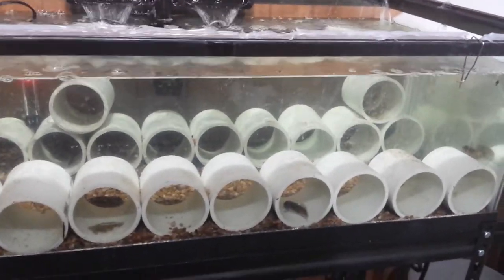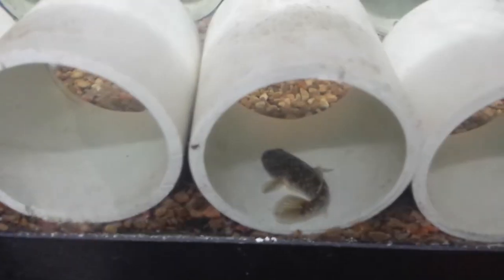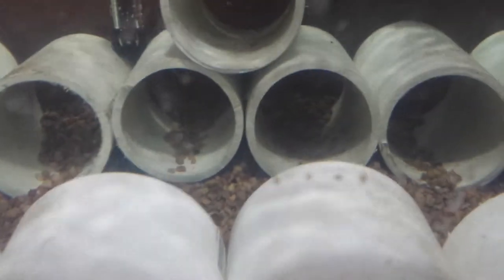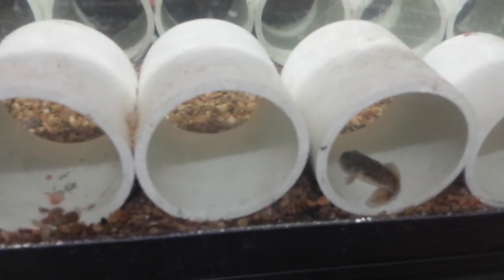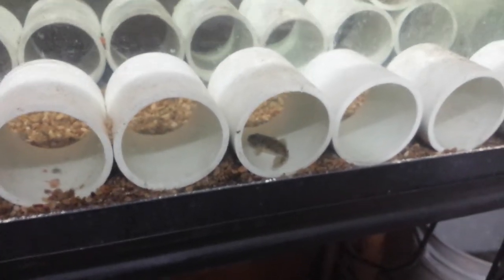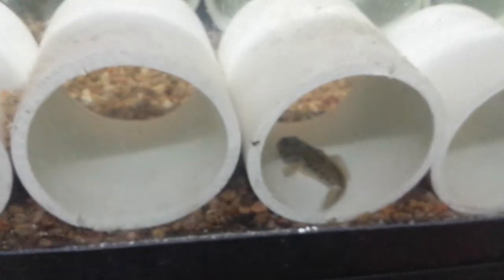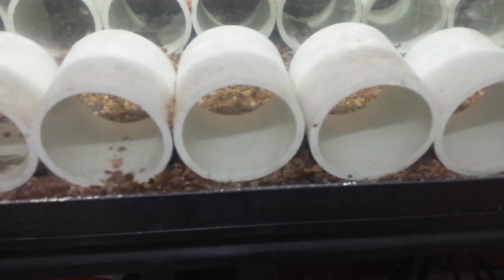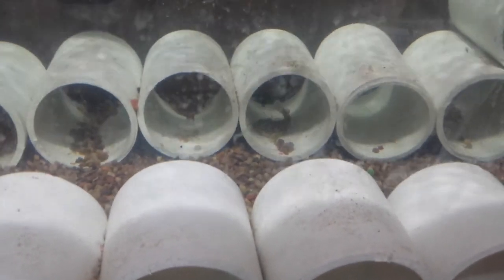Researching wild invasive species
This video contains footage of wild invasive species that are found in section 2 of Illinois. 1 Rusty crayfish, three round gobies. This fish will never be released back into the wild. These fish are not purposely being adapted as pets. They're here for the sake of study only , any requests by the conservation officers for the Illinois State Department of Natural Resources will be upheld.